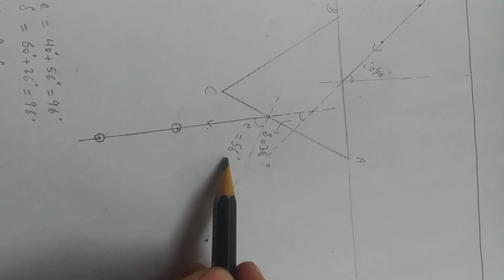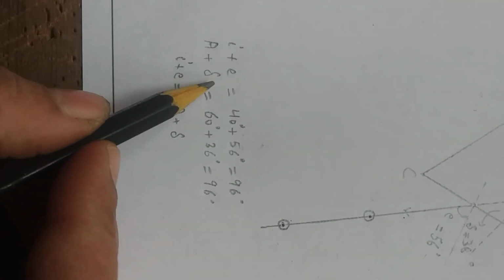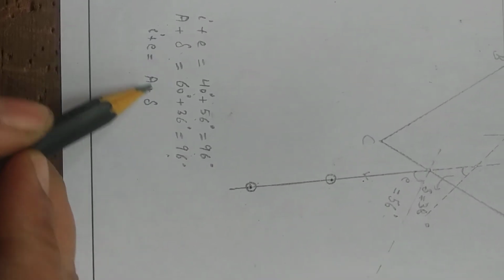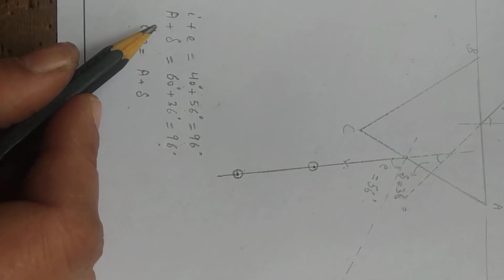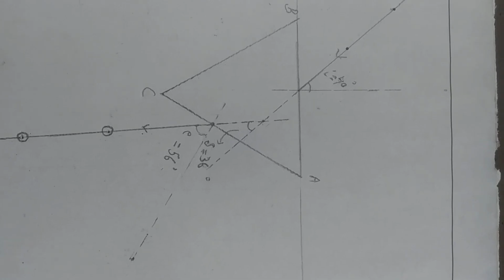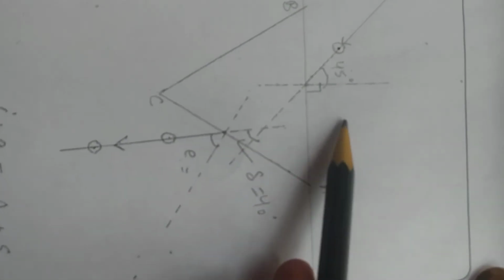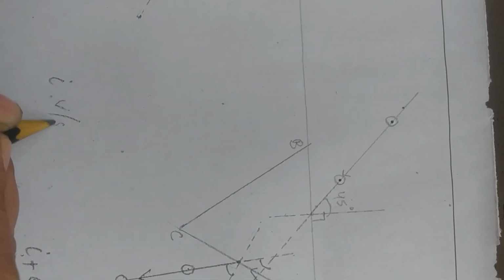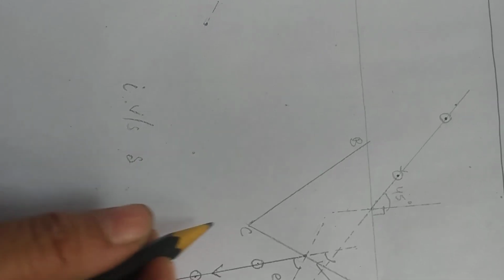CBSE/ ICSE/ Class - XII Physics Expt- To determine angle of minimum deviation using glass prism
Refraction through glass prism# Class 12 Physics Experiment Concept of refraction through glass prism# Class 10